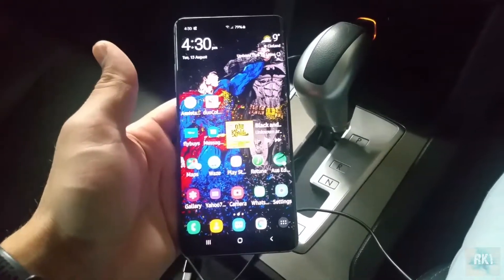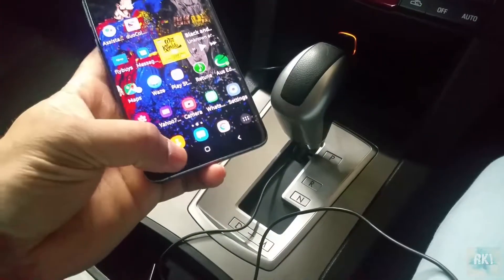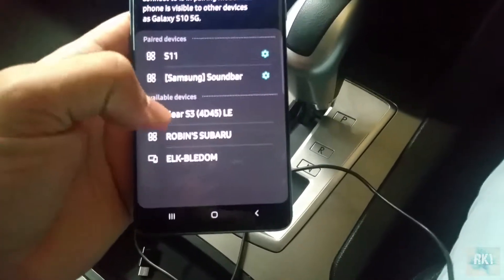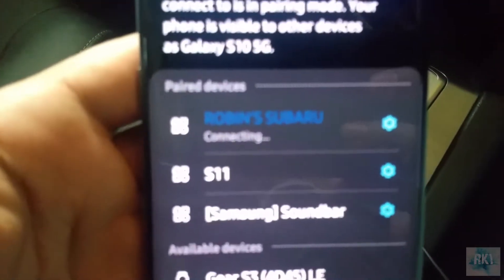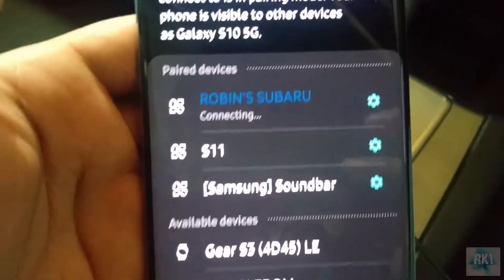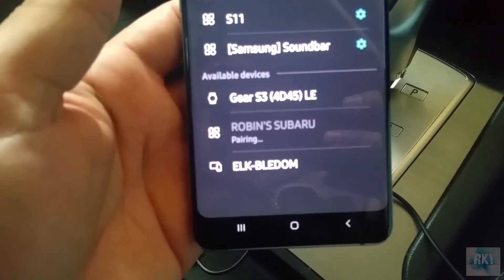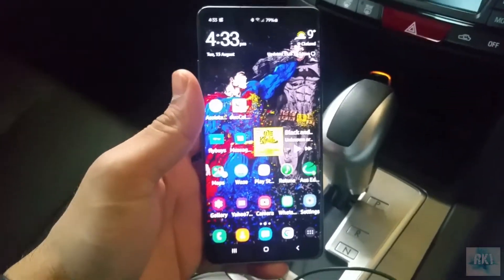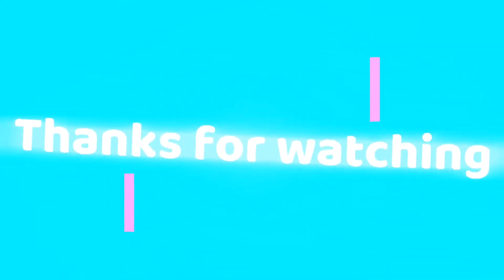!!! Bluetooth Bug in Samsung S10, S10+, S10 5G devices !!!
hi guys, in this video i am sharing the Bluetooth bug that Samsung S10 devices are experiencing. It is becoming a major issue for a lot of device users and effecting devices across S10 line.
i have spoken to Samsung about it and they acknowledged that, yes it a known issue and samsung are working on it.
But so far i haven't heard any updates from samsung about how and when they are going to fix this issue. if you have a way to fix this issue then please share it with the rest of us.
cheers